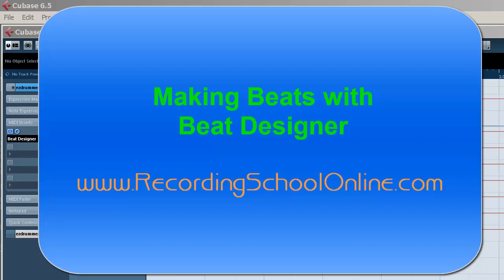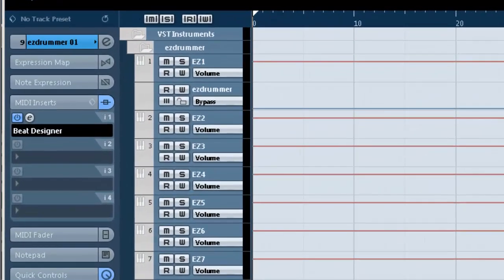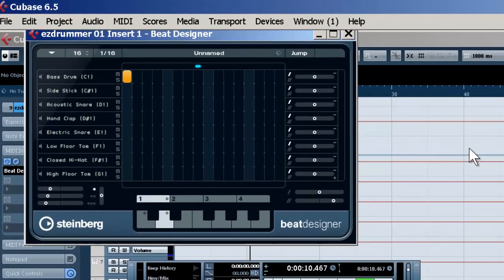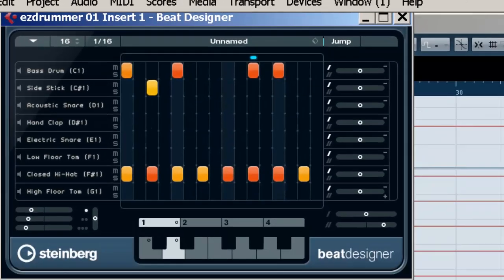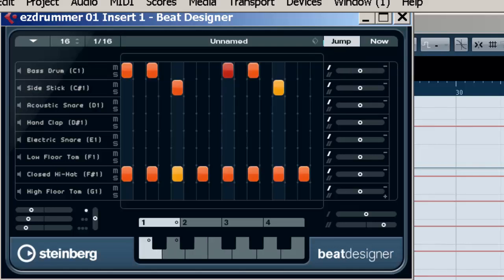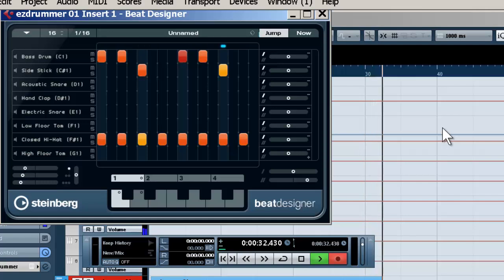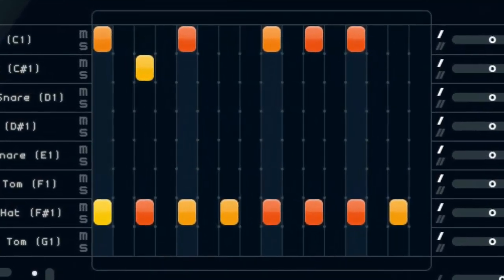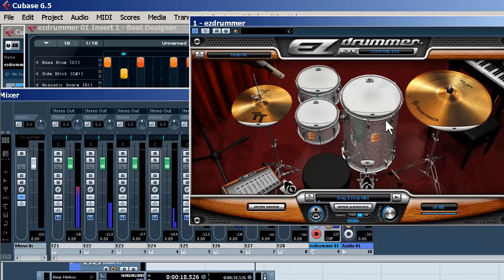Making Beats with Beat Designer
Cubase has some pretty cool tools and one of them is Beat Designer.
What many folks don't know is that Beat Designer can be used with ANY samples or drum synth.
In this video we show you how easy it is to make beats with beat designer.